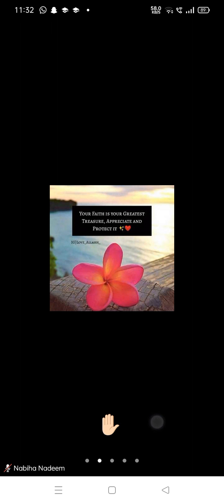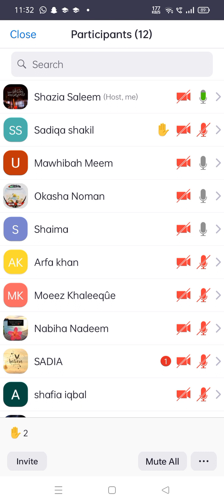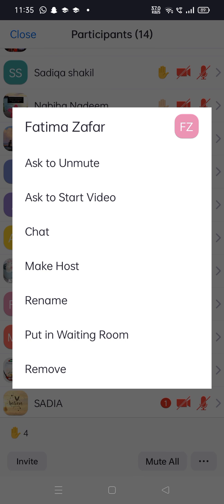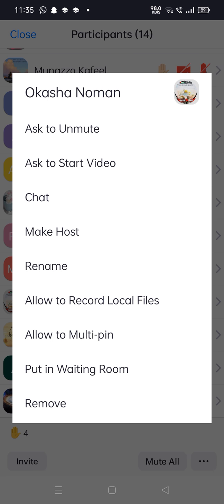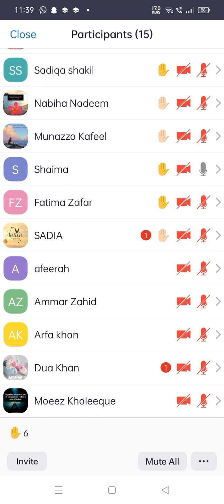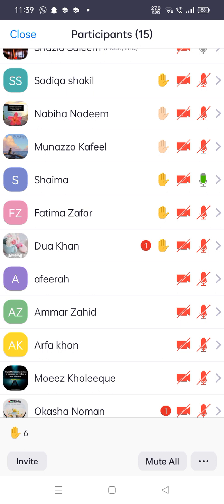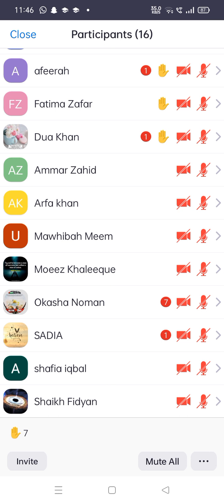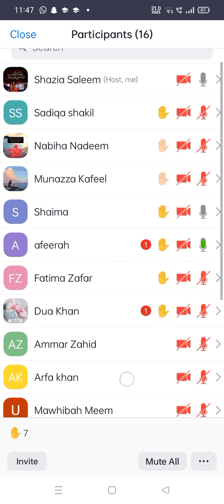class 8 th biology